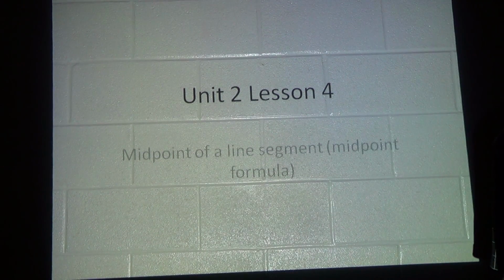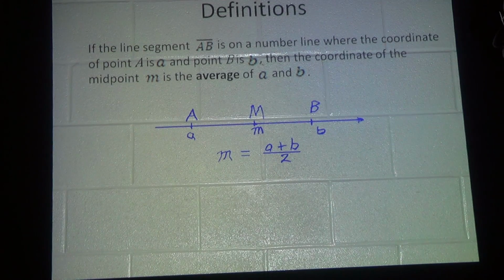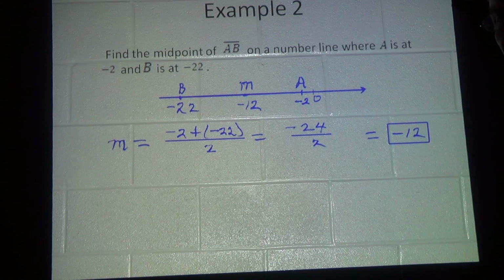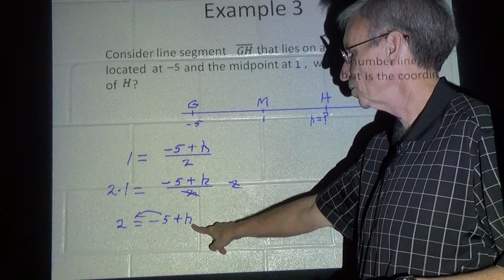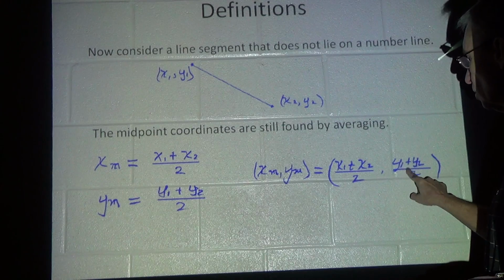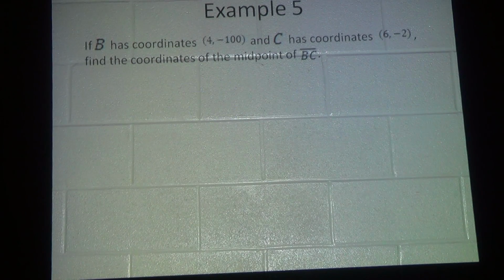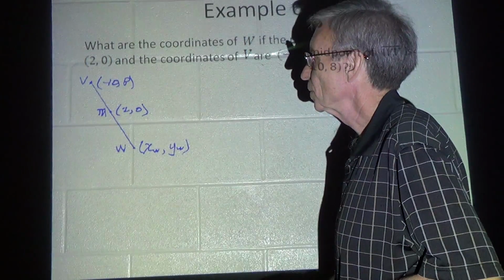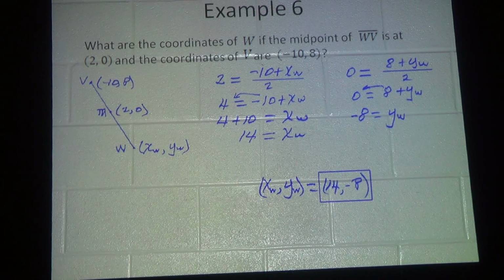Unit 2 Lesson 4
This video is over determining the midpoint of a segment. First, on a number line and then on a coordinate grid.